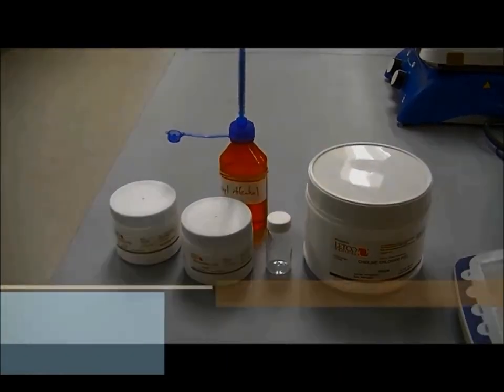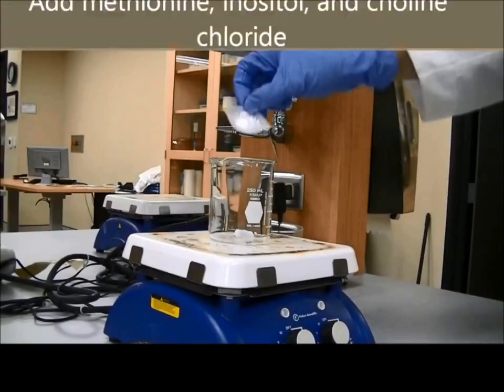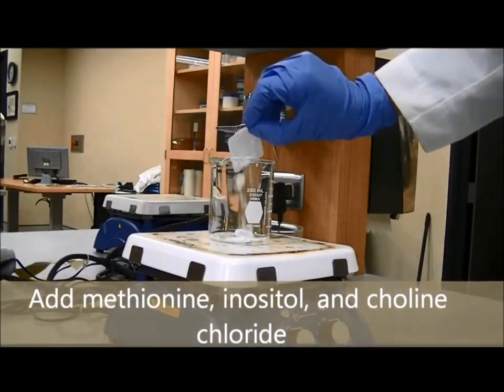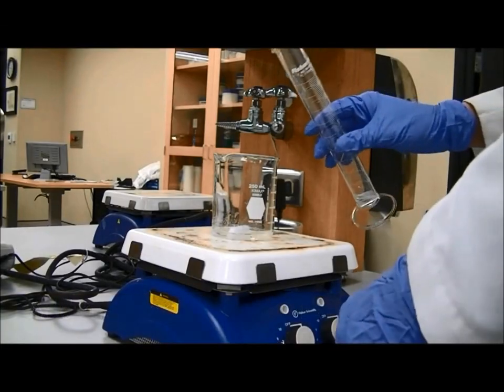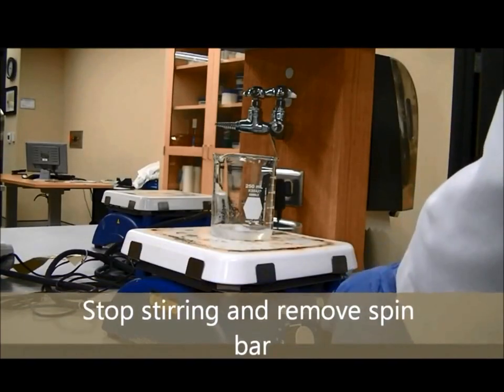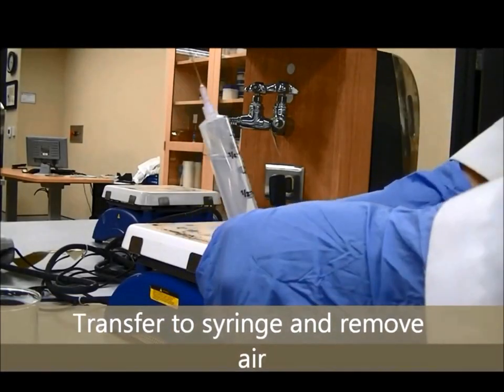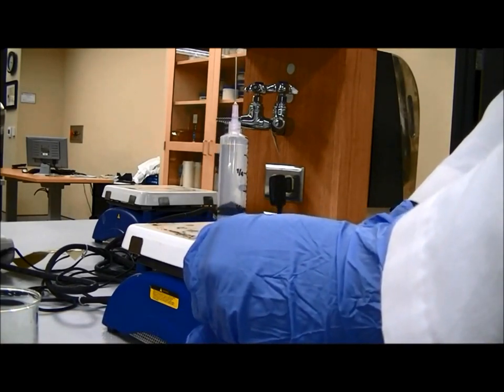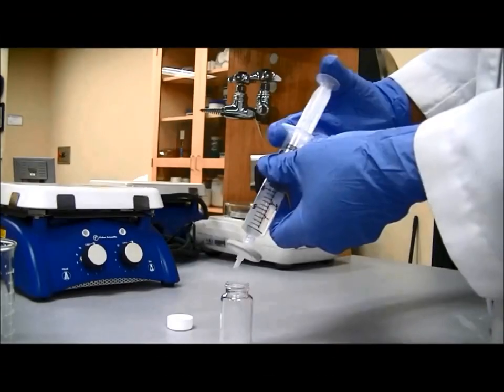Lab 9: MIC Injection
MIC injection